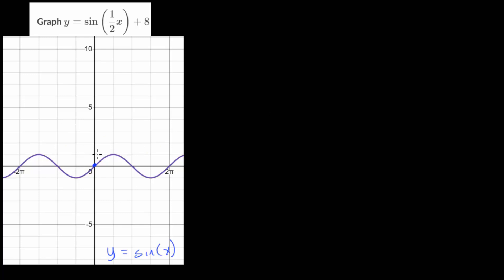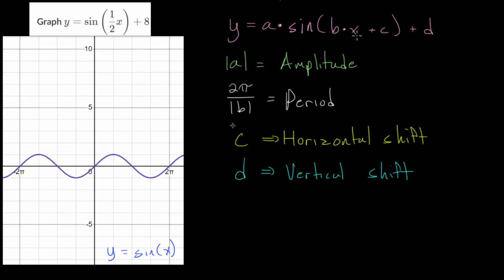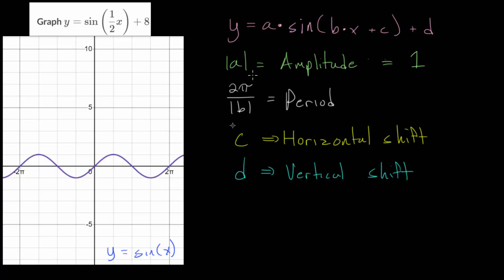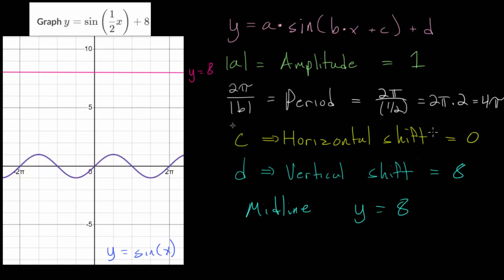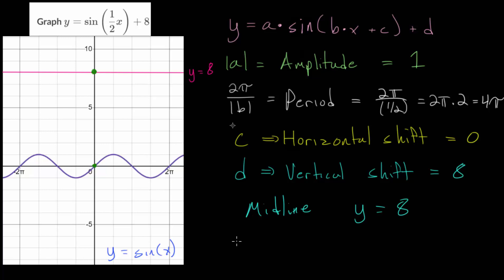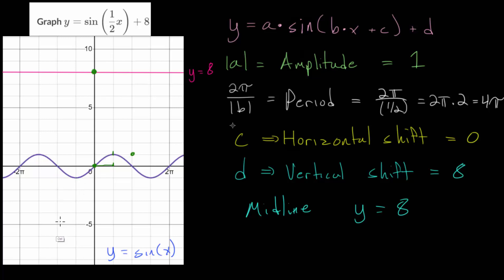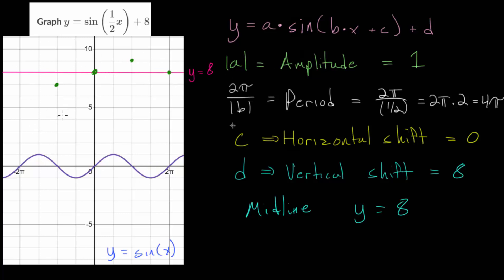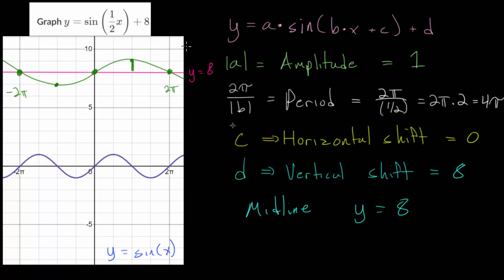Graph Sinusoidal Functions: Practice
This video continues with the idea of graphing sinusoidal functions by looking at an example problem from the Khan Academy exercise linked below.

The general strategy is to start with either the parent function of the sine or cosine and then use knowledge of the general sinusoidal equation y = a*sin(b*x + c) + d to determine the amplitude, midline, period, and phase shift of the function.

EulersAcademy.org